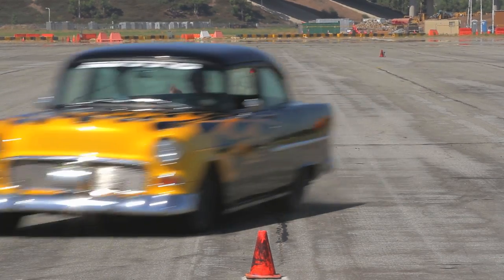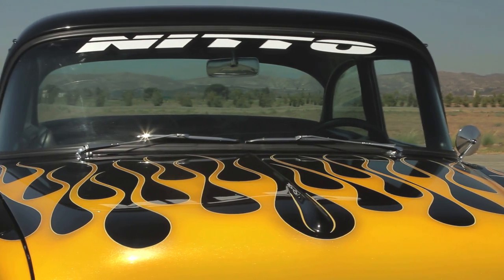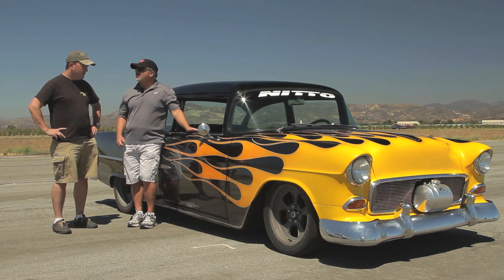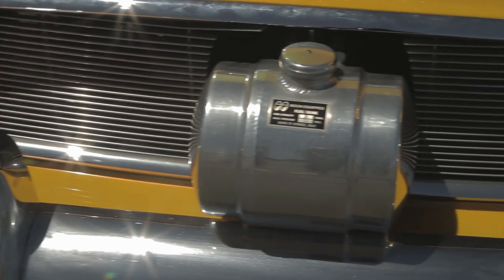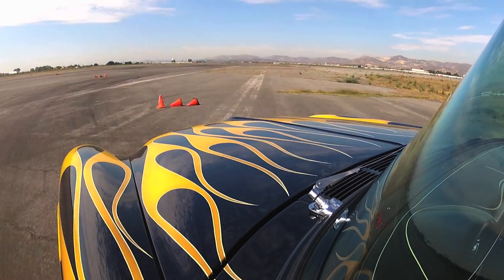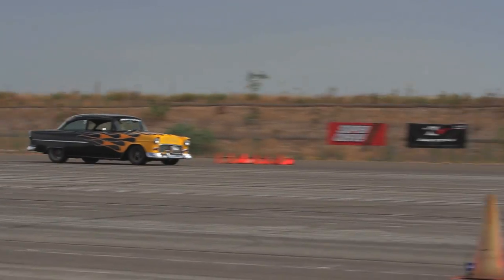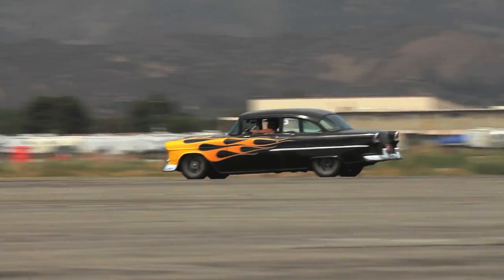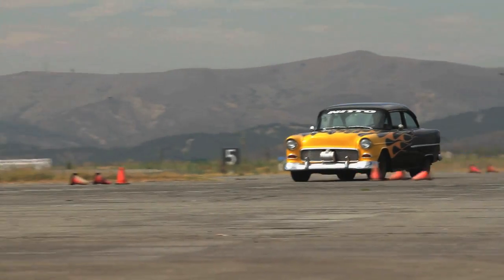Art Morrison Enterprise's Tri-Five - 2012 Super Chevy Suspen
Art Morrison Enterprise brought their Tri-Five to the 2012 Super Chevy Suspension & Handling Challenge, Presented By Nitto Tire. See the February '13 Super Chevy for the complete story.